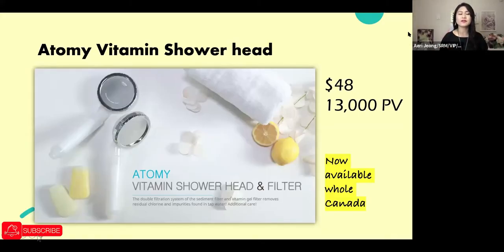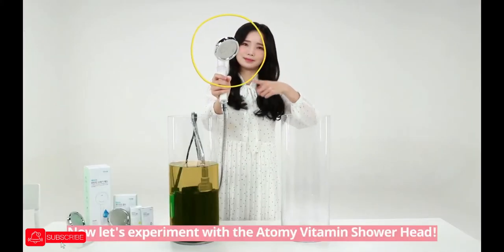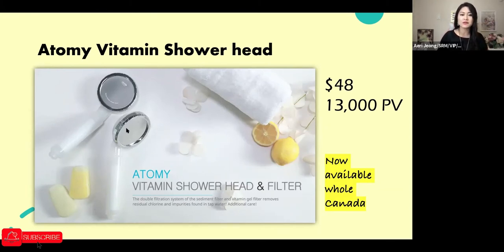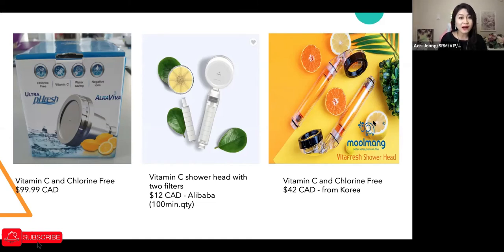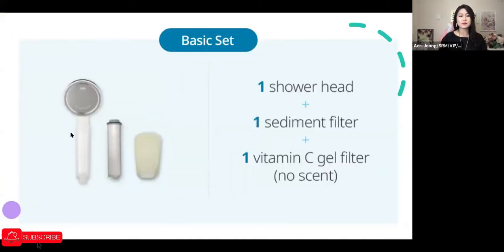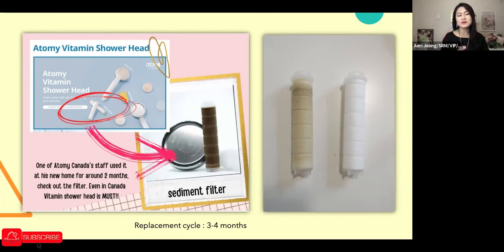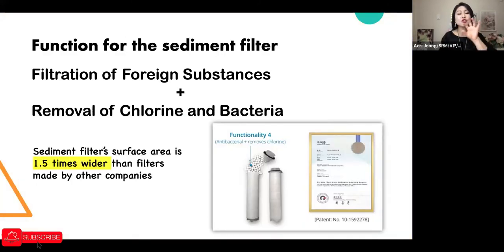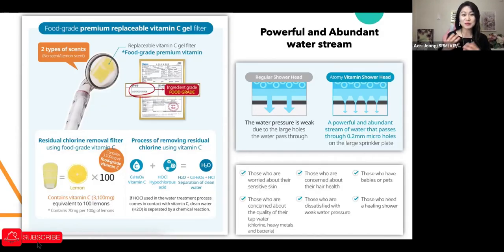Atomy Vitamin shower head & Filter | healing shower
Atomy is a Global onlineAtomy is a Global online shopping mall - provides top quality products at very affordable price

Concerned about sensitive skin/ quality of TAP water/ hair health??
then give it a try!  Atomy vitamin shower head